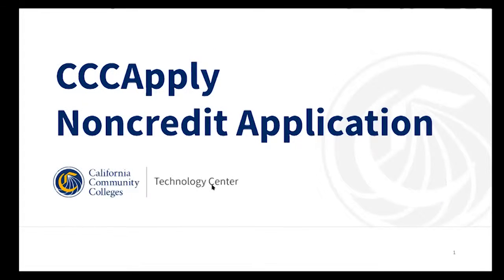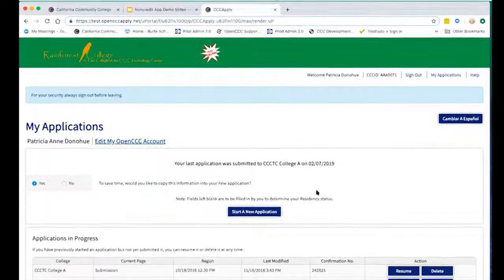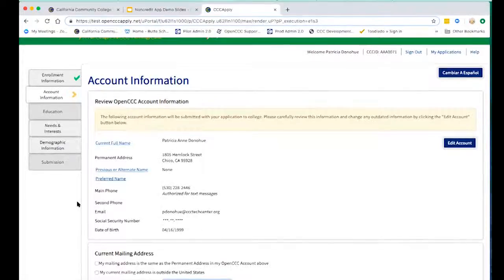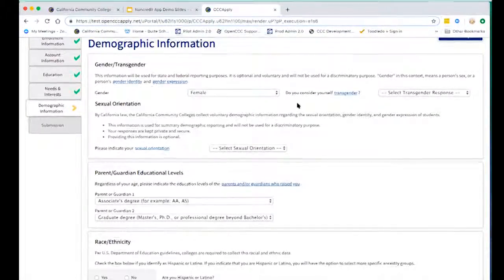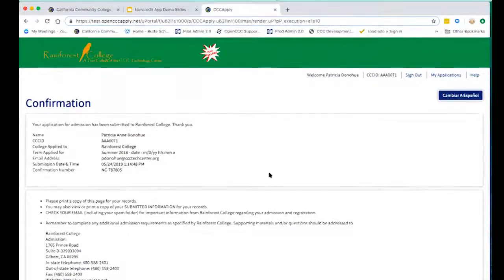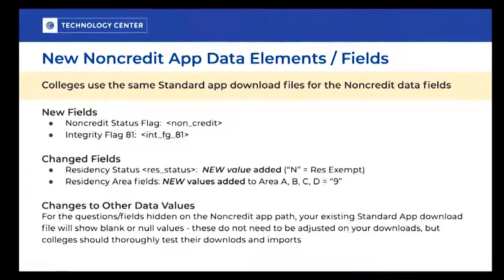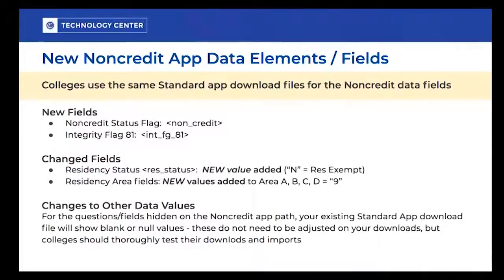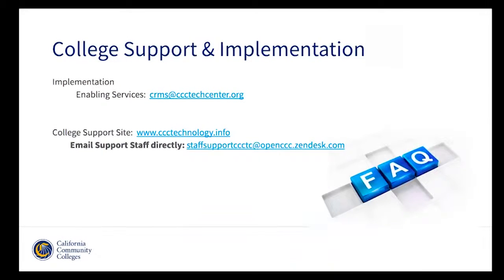CCCApply Noncredit Application Demo